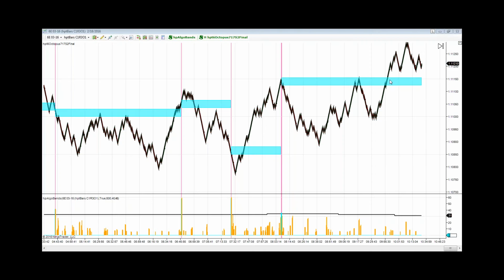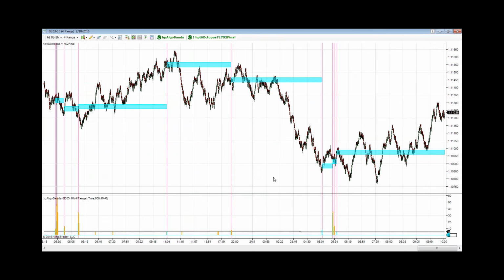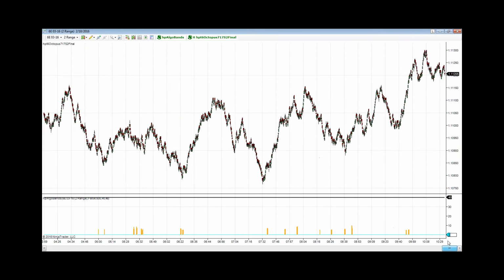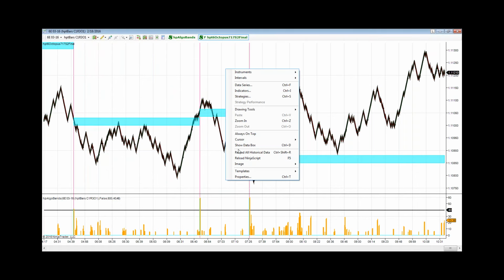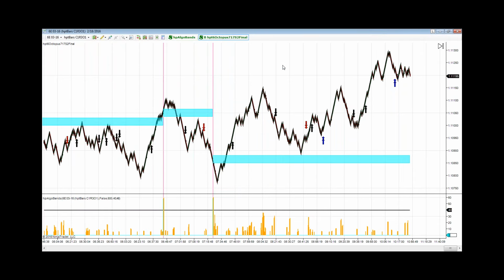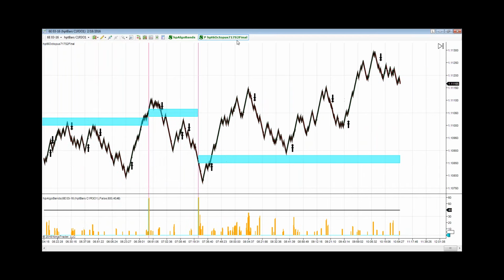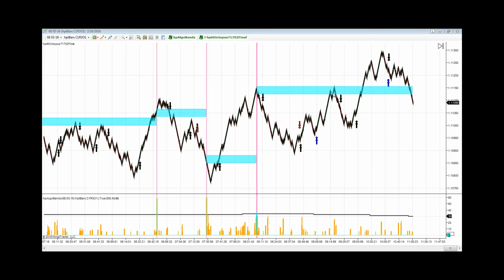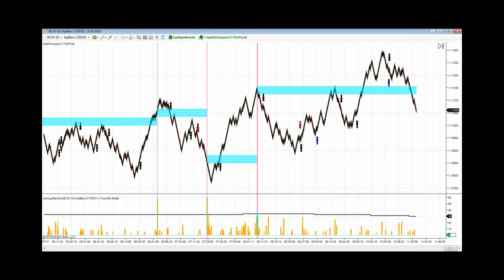2016 02 18 Fine Tuning Institutional Algorithms